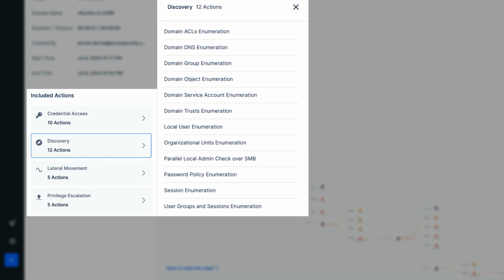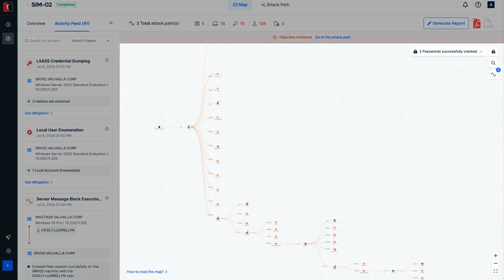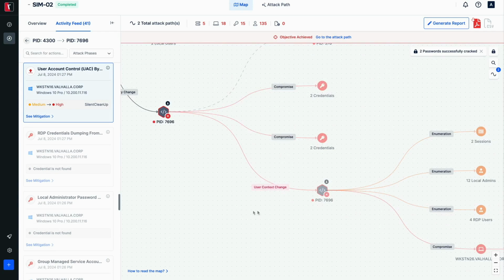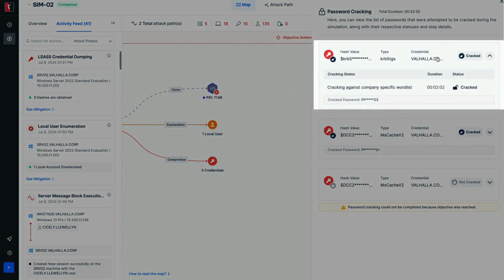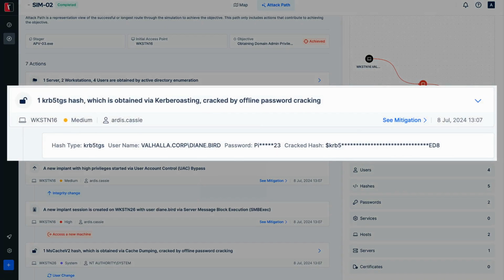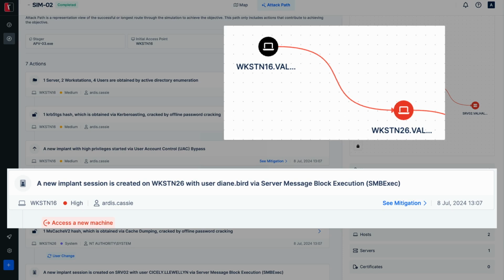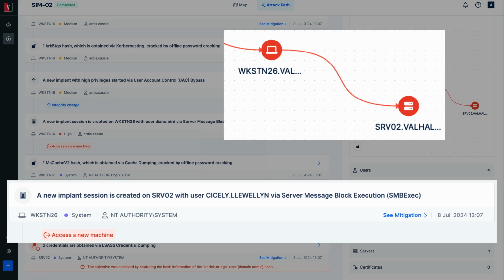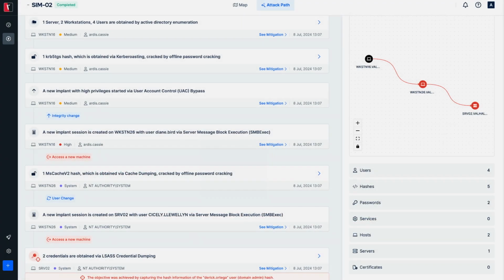Picus: Crack the password safely before hackers do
In this video, Picus Security demonstrates how Picus Attack Path Validation can simulate real-world attack scenarios to compromise domain admin accounts. Learn how the intelligent adversary decision engine and advanced password cracking features of our tool visualize and remediate high-risk attack paths within your network.

Key Features:
- Automated Attack Path Mapping
- Real-World Adversary Simulations
- Detailed Action Modules and Activity Feed
- Advanced Password Cracking Techniques
- Comprehensive Attack Path Summarization
- Strengthening Active Directory Security

Discover how adversaries leverage compromised and cracked credentials. See our tool in action as it uncovers and mitigates vulnerabilities. Understand the steps attackers might take, from gathering initial information to achieving domain admin privileges, and learn how to defend against these threats effectively.